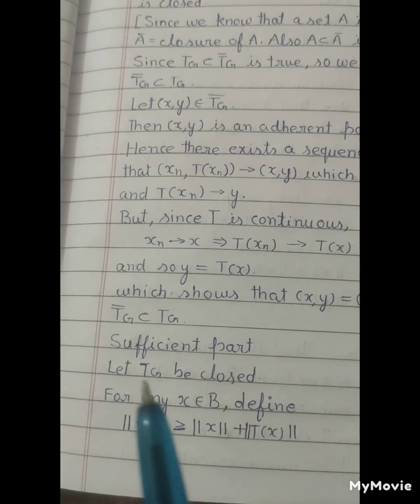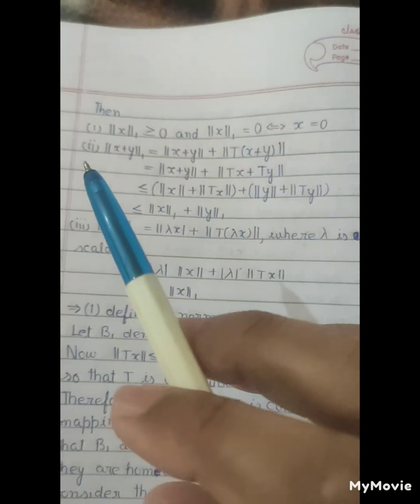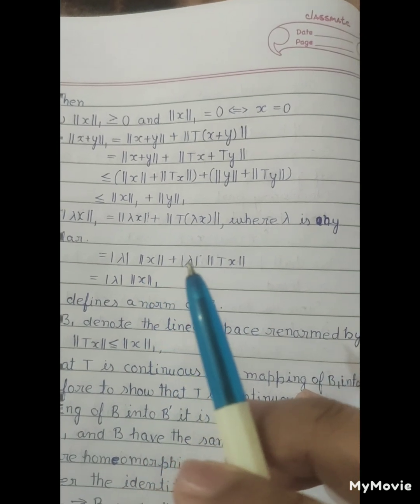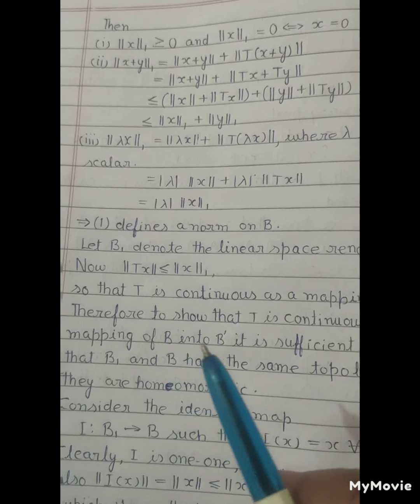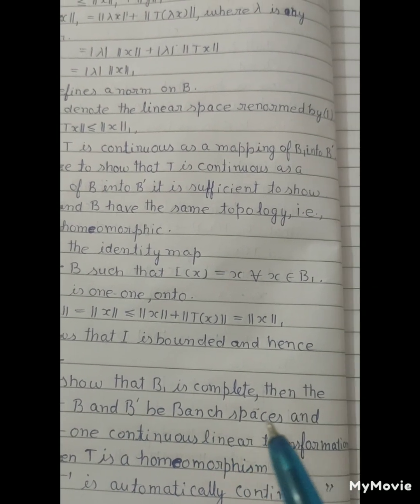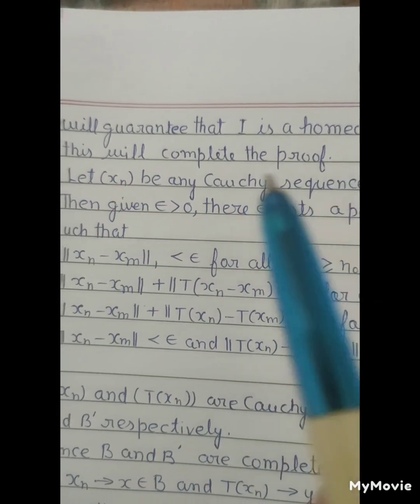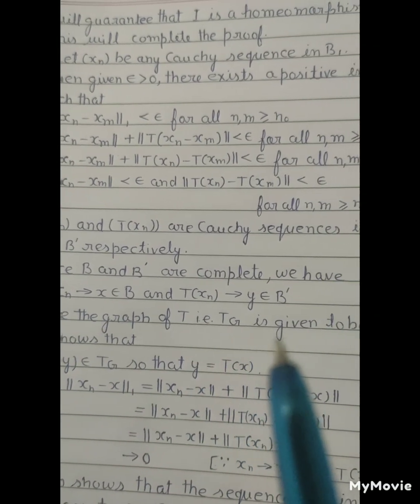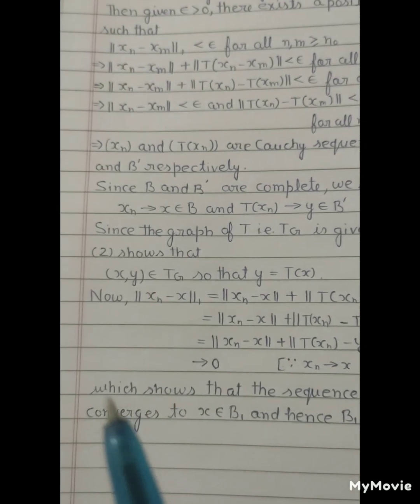State and prove closed Graph theorem.M.Sc.F A 20. HUKAM RAJ BHAGAT.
State and prove closed Graph theorem.
M. Sc. F A 20.
HUKAM RAJ BHAGAT.